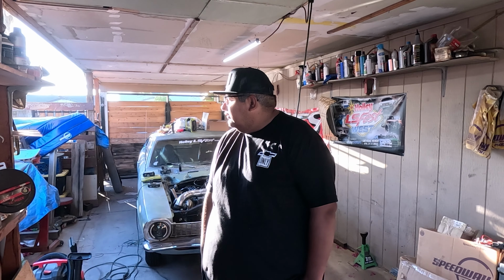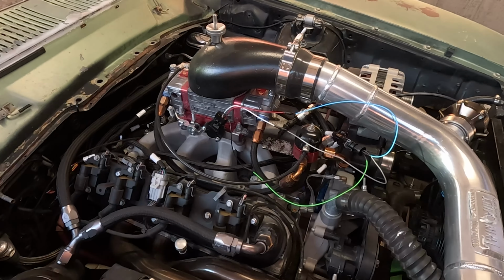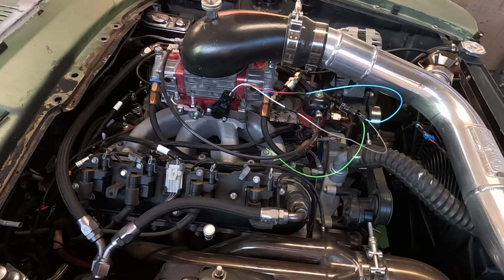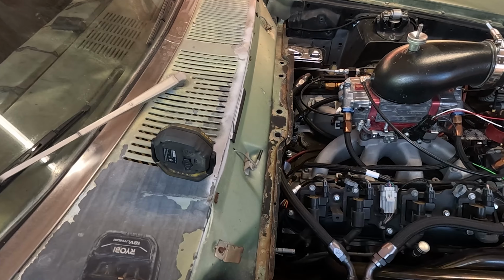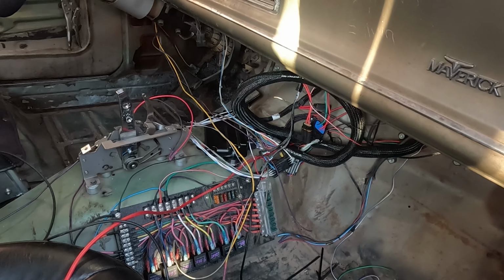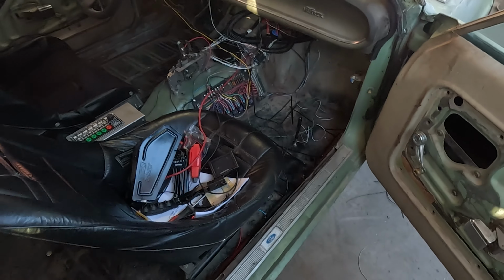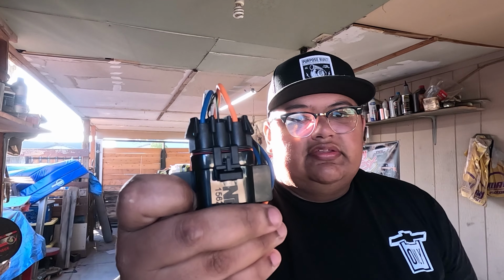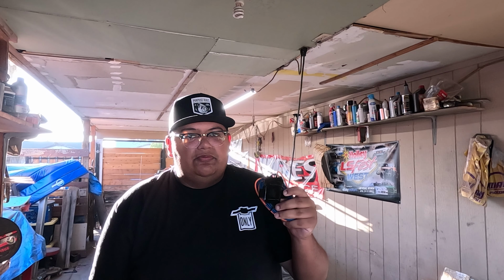Continuing the WIRING OVERHAUL!!!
In today's video I am continuing the re-wiring on the car and upgrading to @HolleyPerformance Terminator X and some other new parts to upgrade the car.